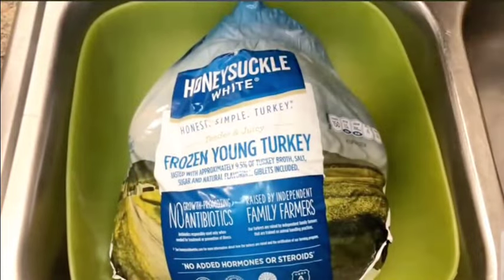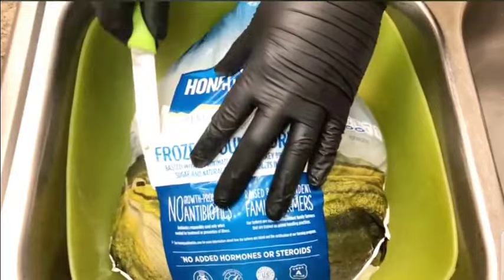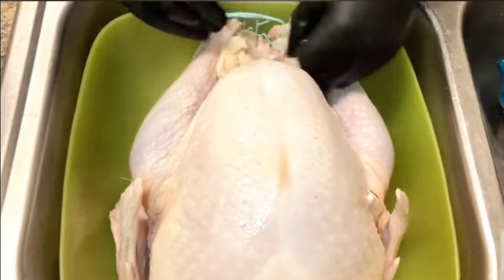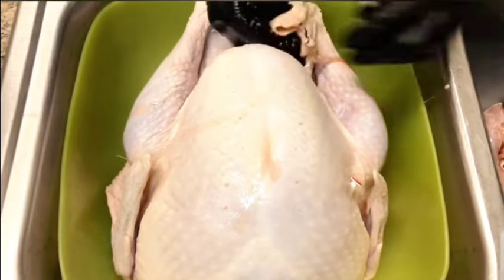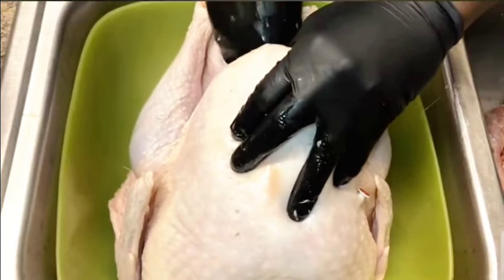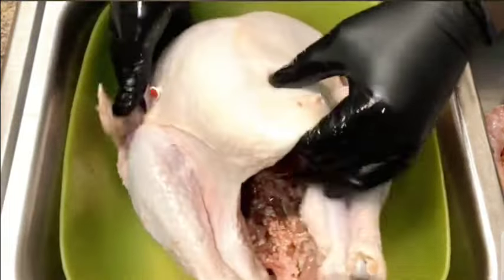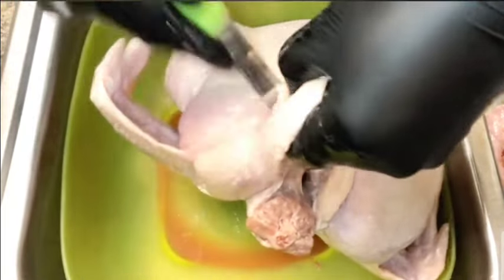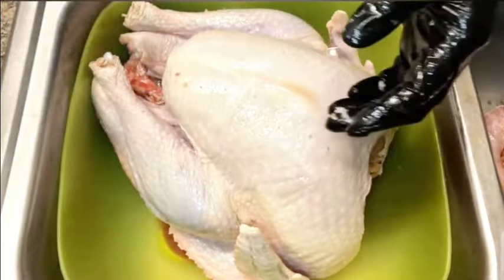How to Remove a Turkey Neck & Giblets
how to. turkey. Thanksgiving. Holiday. giblets.  turkey neck.  Remove giblets. cook Thanksgiving. cook. easy. recipe.  Instruction.  How to clean your turkey. clean.  How to properly clean your turkey.  Turkey gizzard.  Turkey Nick.   Turkey liver.